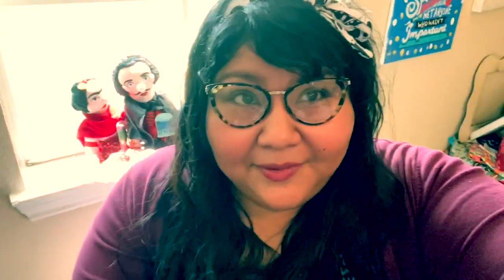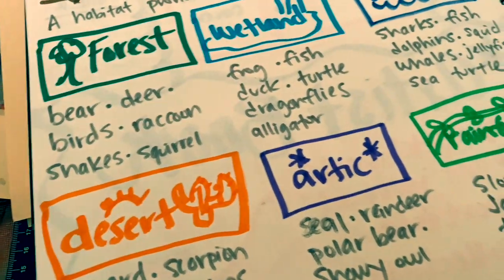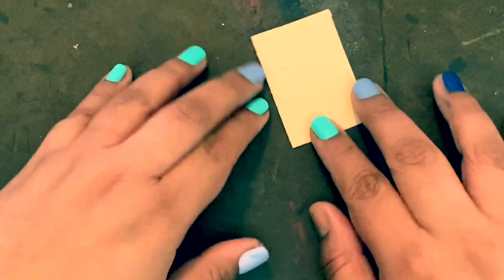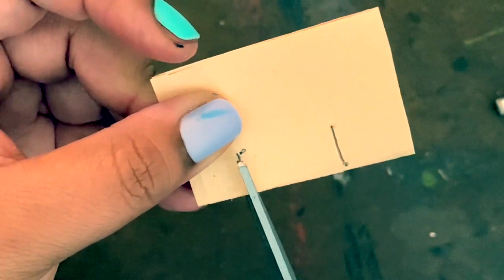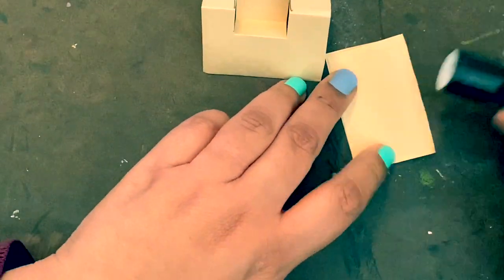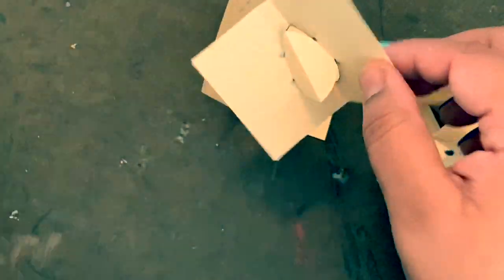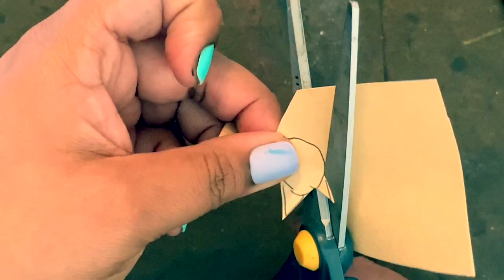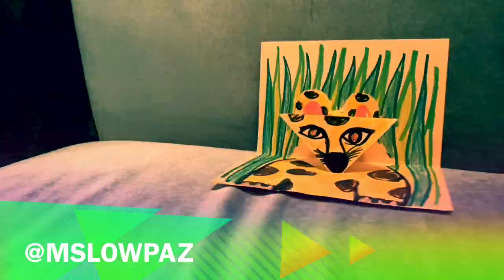Day 39 Drawing Challenge